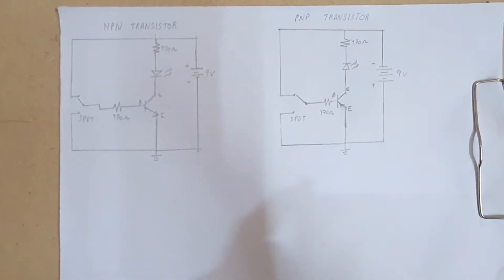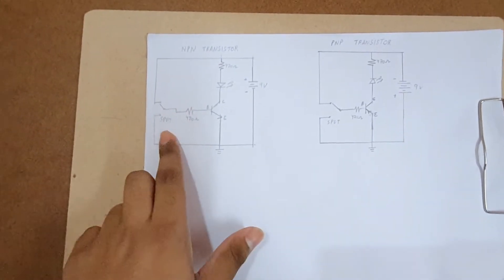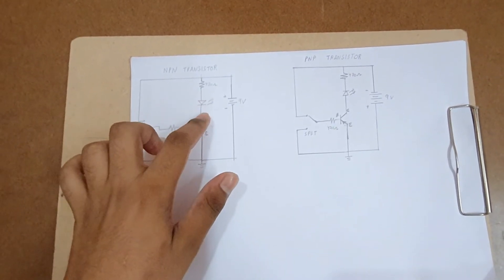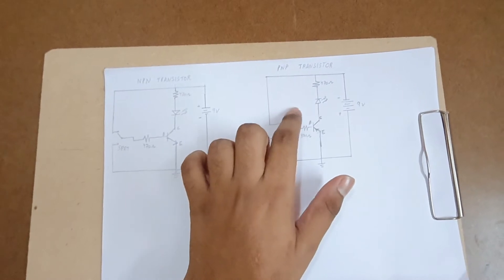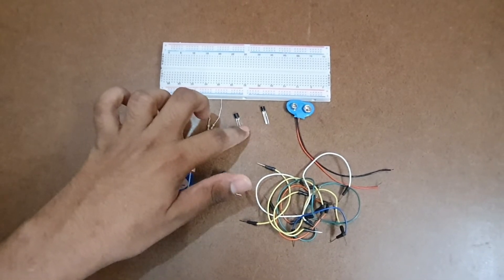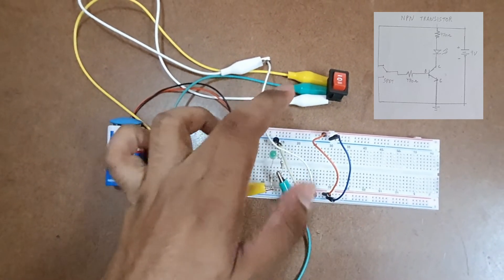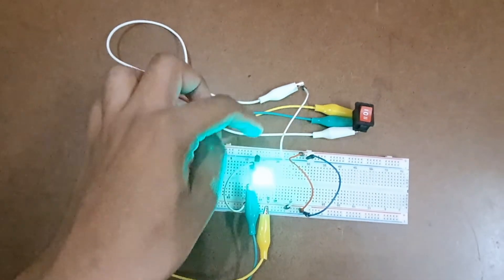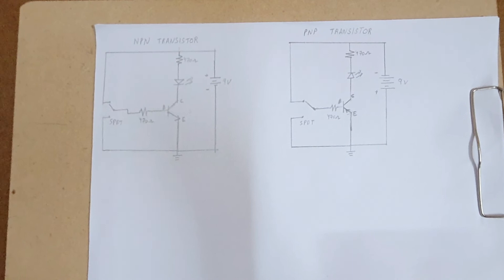How to check a BJT properly | BJT tester | BJT as a Switch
Hi Friends! In this video I have created a circuit to check whether a BJT is working correctly or not. The basic working principle is working of BJT as Switch.

TOPICS COVERED:
1. Testing a BJT properly.
2. BJT as Switch
3. NPN and PNP transistor tester.

COMPONENTS USED:
1. bc547 NPN transistor.
2. 8550 PNP transistor.
3. 9 volts battery and a battery clip.
4.  Two 470 ohms resistor.
5.  Breadboard.
6. Connecting wires.
7. SPDT switch.

# BJT tester # BJT as a switch padharthi sai yashwardhan